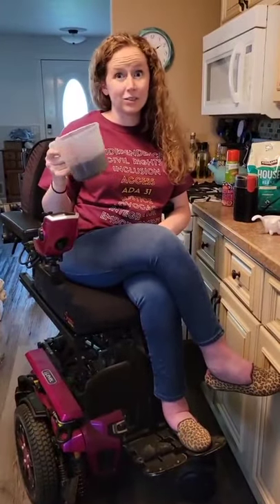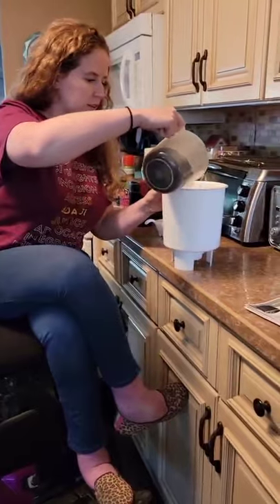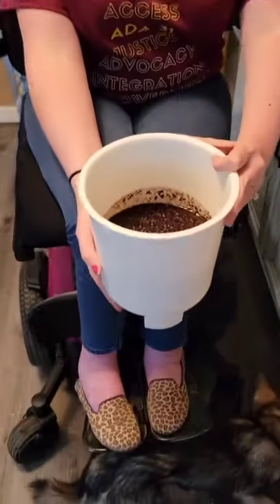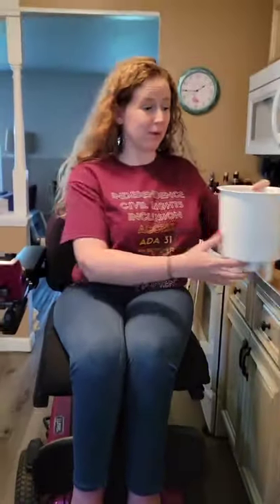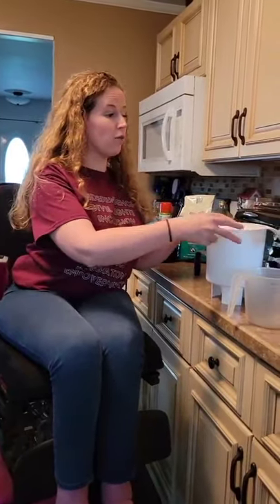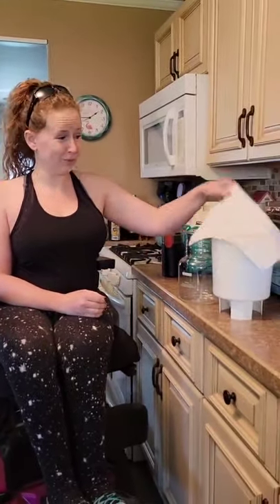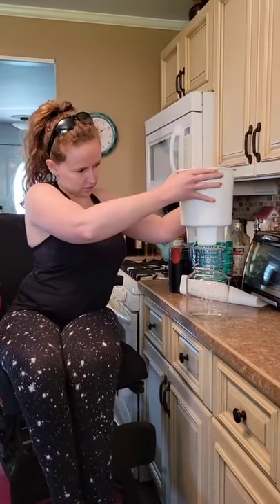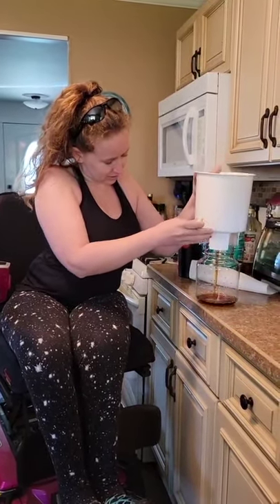Cold Brew Means Good Mornings at iLevel®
Stephanie Woodward loves her cold brew. Watch as she uses iLevel® technology to help her make delicious cold brew coffee. Read great blogs and watch videos at lifeatilevel.com today!